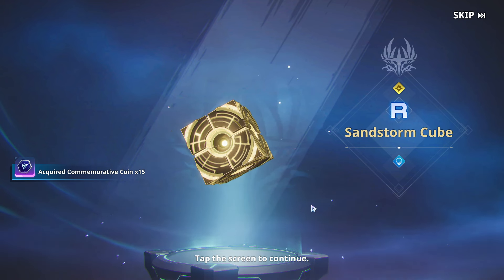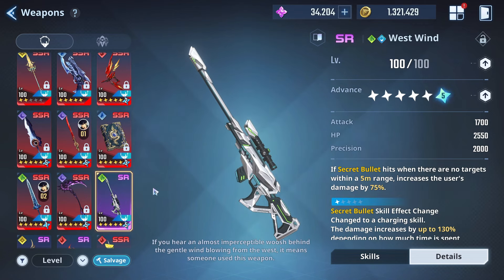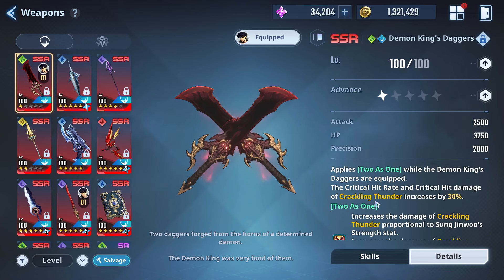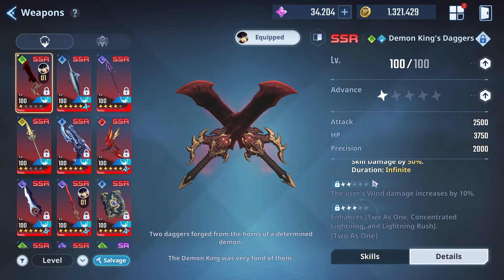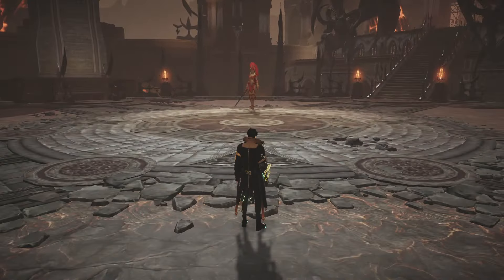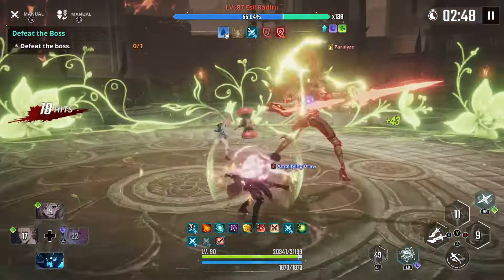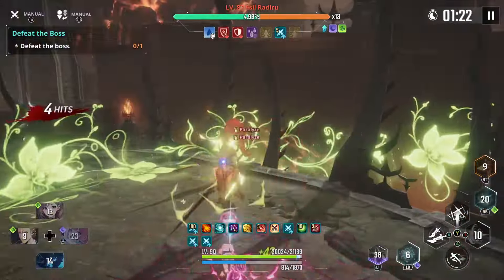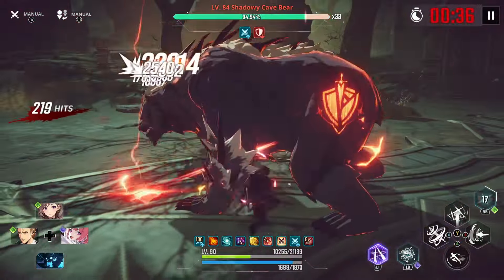THE WEST WIND IS STILL CRAZY GOOD BUT ONCE YOU GET DUPES FOR DEMON DAGGERS ITS GG-Solo LevelingArise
(Supporters will always get codes sent directly by me this includes those that are new. i will check daily and send codes out the new comers) i will on video give out codes but those are limited and first come first serve.

Half Anniversary Packs - COMING SOON

If you are a supporter of mine please comment in this video your discord or twitter username & you netmarble ID thats all you need to do.